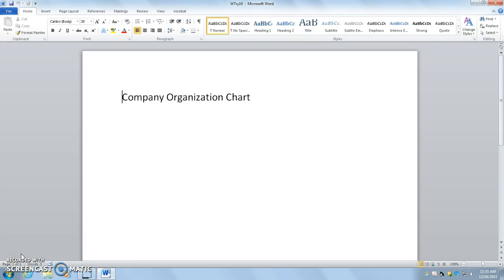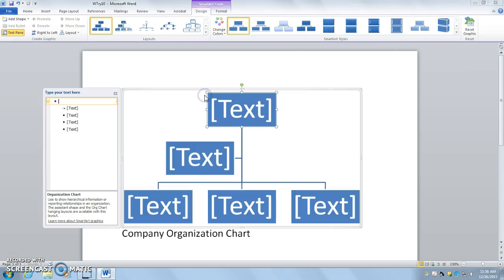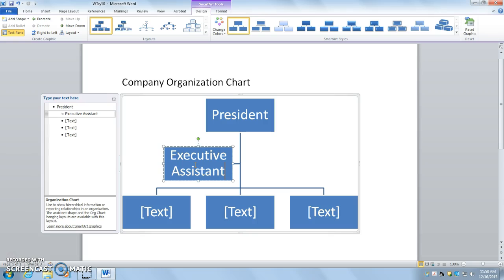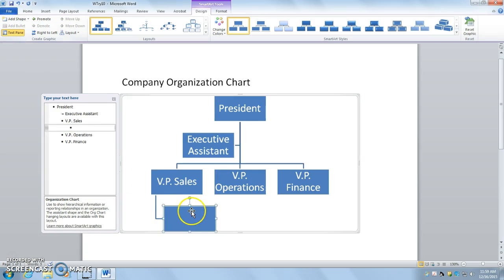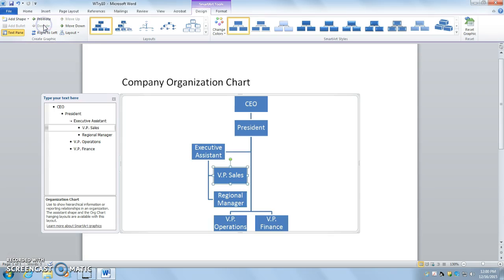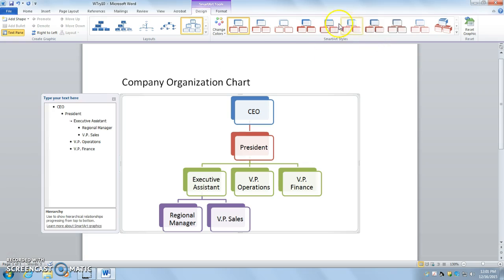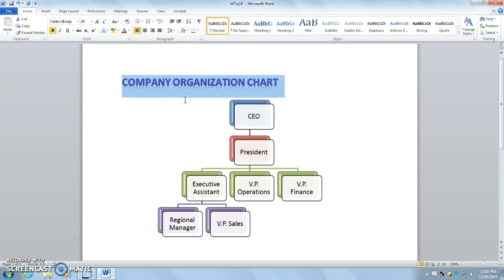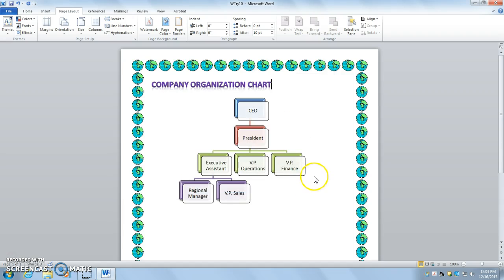Microsoft Word: Lesson 10 (S)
Video on SmartArt, text effects and page borders.